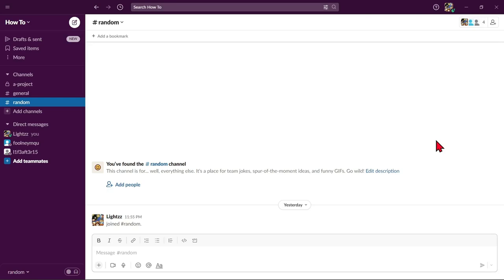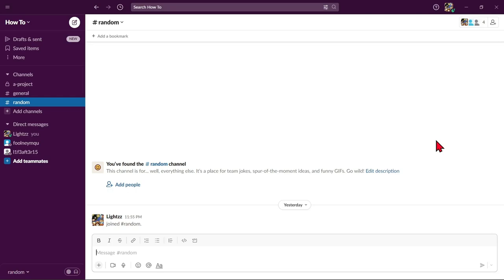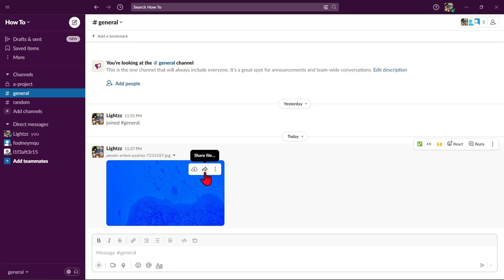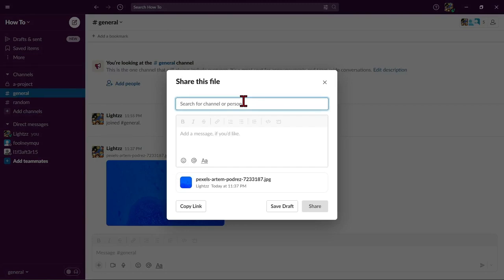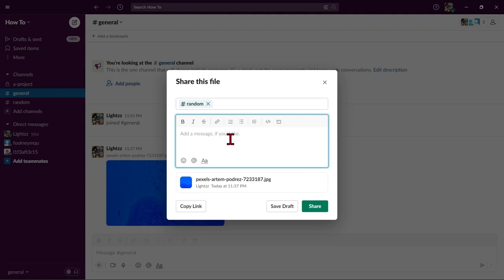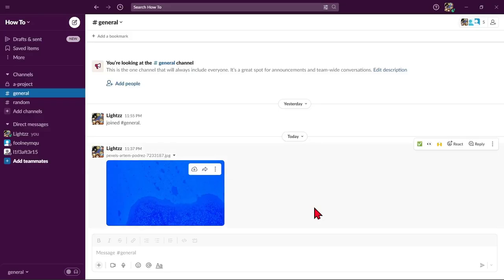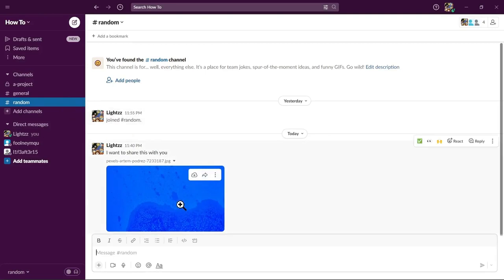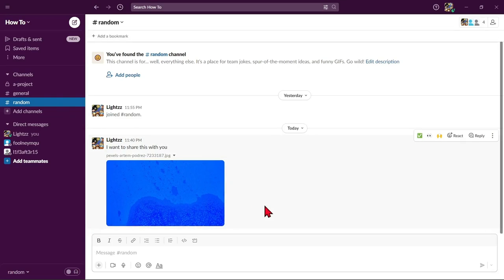How to Share Files on Slack 2023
How to Share Files on Slack. In this video, we'll show you how to share files on Slack. Slack is a great tool for communication, but it can be difficult to share files with your team. In this video, we'll show you how to share files on Slack so you can easily share files with your team members. Whether you're sharing files between team members or sending files to customers, this video will help you get the job done quickly and efficiently!